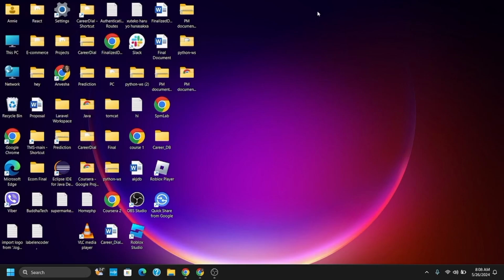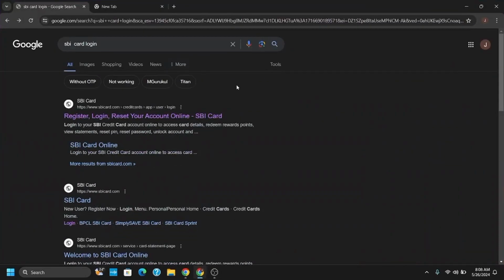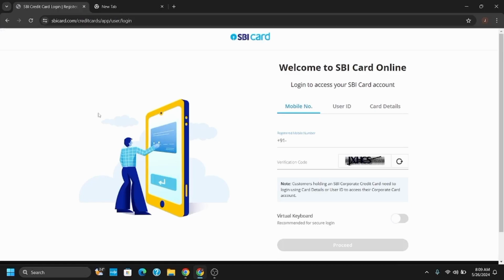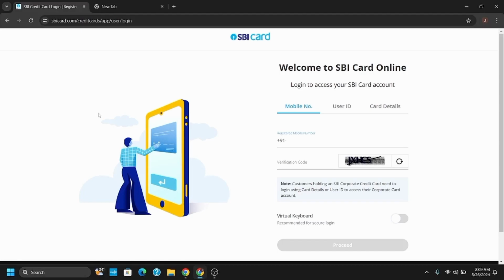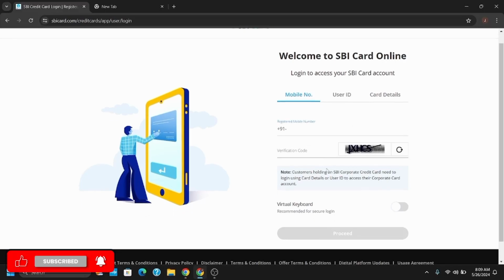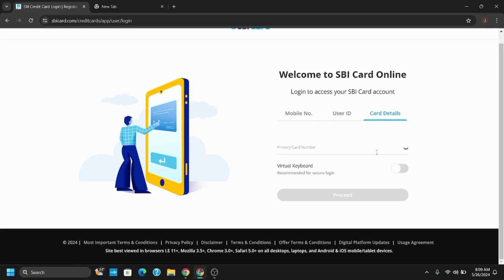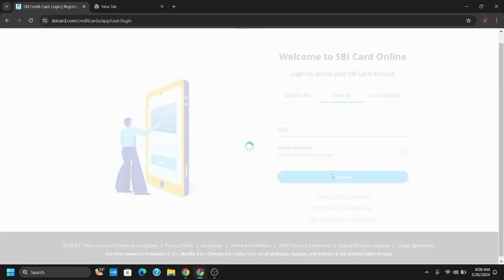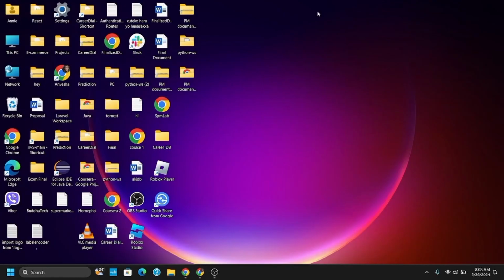How To Login Into SBI Credit Card Account 2024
Ready to access your SBI Credit Card account? Follow this simple guide to log in effortlessly. Manage your credit card details, payments, and rewards conveniently with easy access to your SBI Credit Card account.

In this tutorial:
0:00 - Introduction
0:05 - How to Login into SBI Credit Card Account 2024

Discover the straightforward process of logging into your SBI Credit Card account. This comprehensive tutorial ensures you can access your account securely, allowing you to stay on top of your finances and manage your credit card efficiently.

Log into your SBI Credit Card account with ease by following this guide!